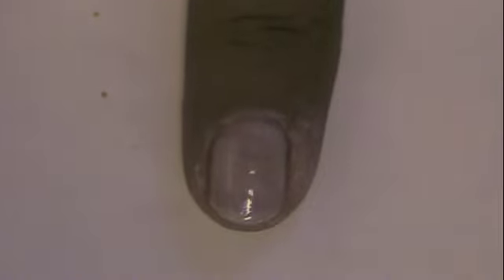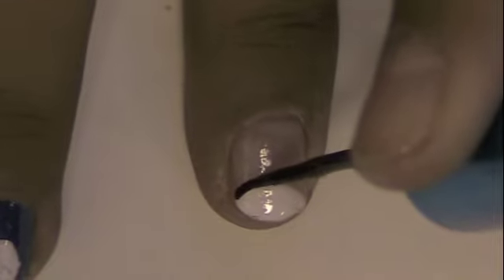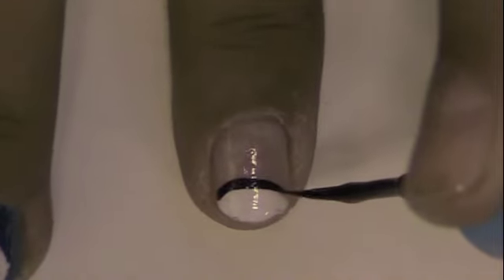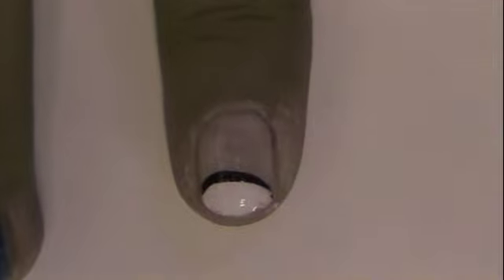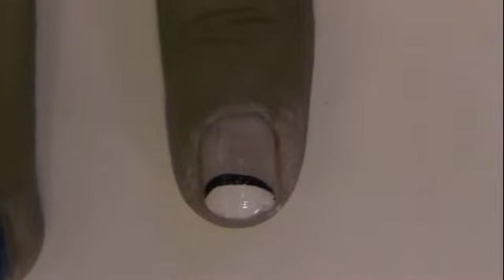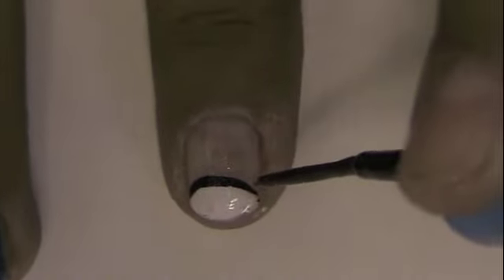Beginners Green Eye Nail Art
This design was improvised and so easy to create, anybody can do it! It took me in total, about 20 minutes, only because of the drying time in between steps.
Don't forget to request! I am currently working on a Nail Tumblr page with all my designs.